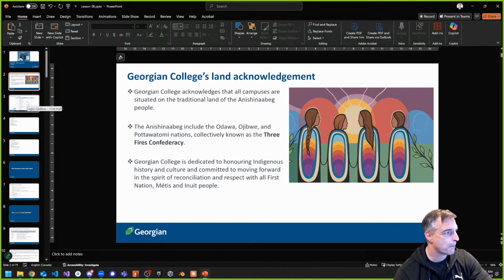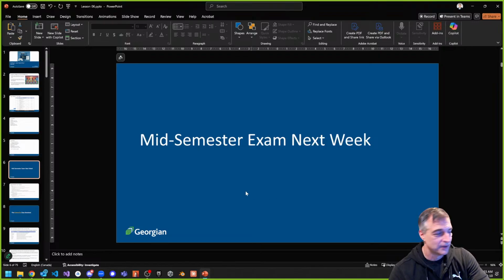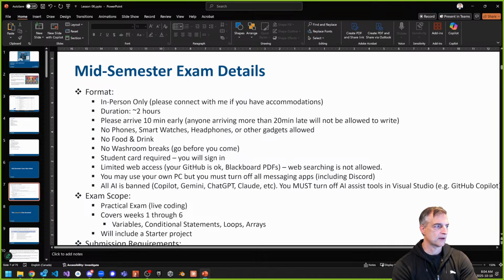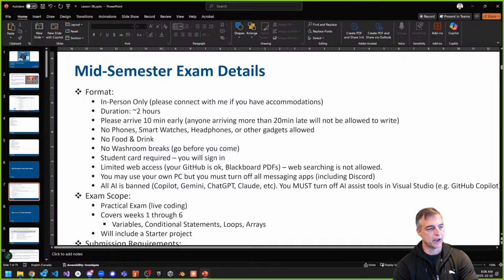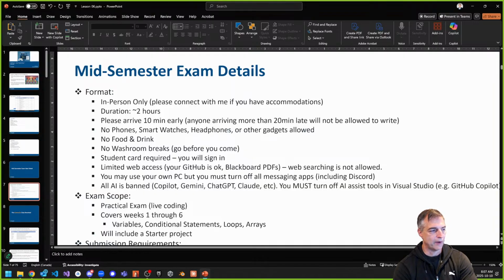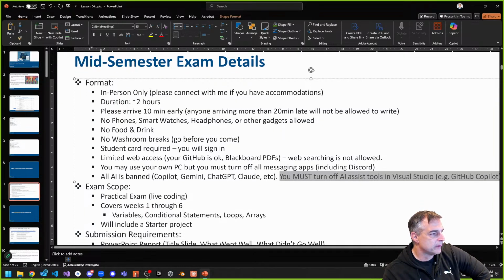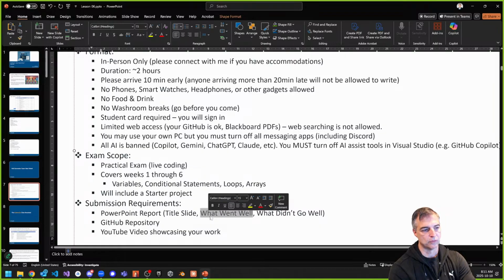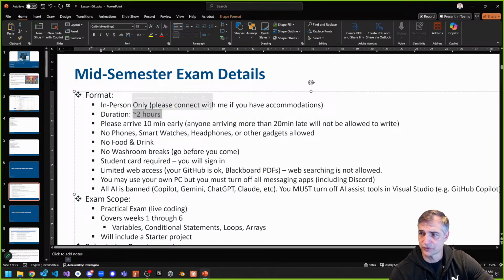COMP1115 - F2025 - Week 6 - Part 1